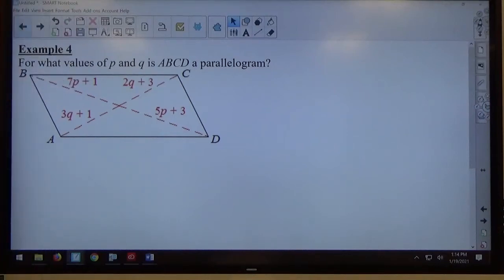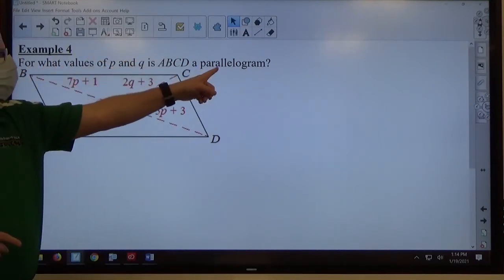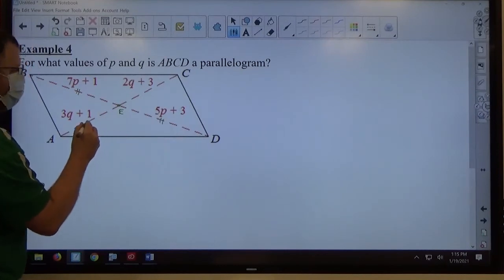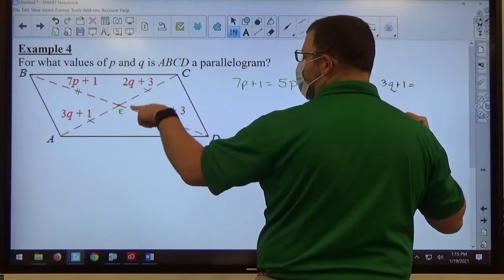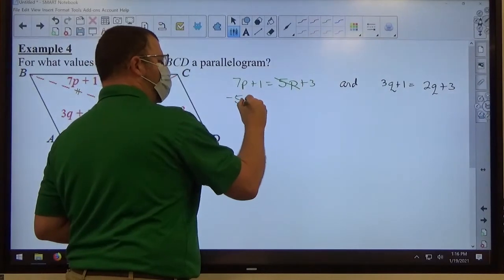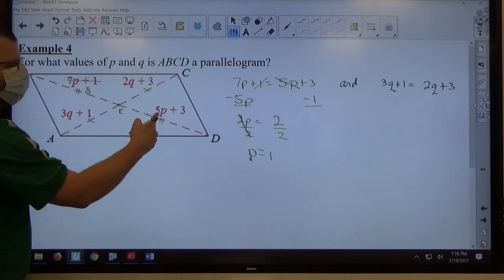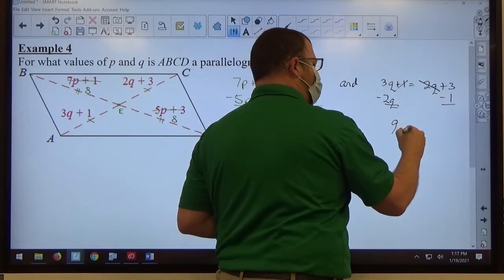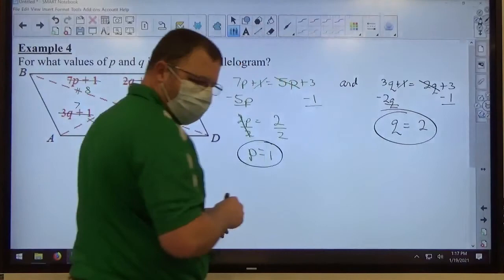Chapter 6-4 Example 4